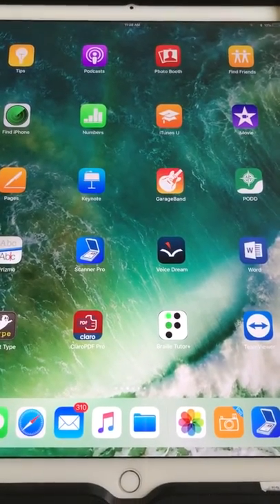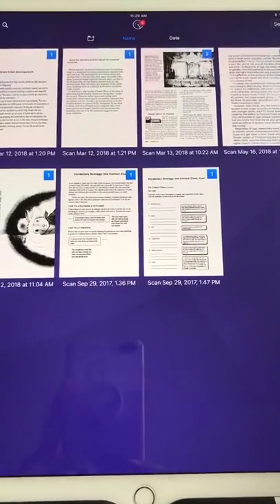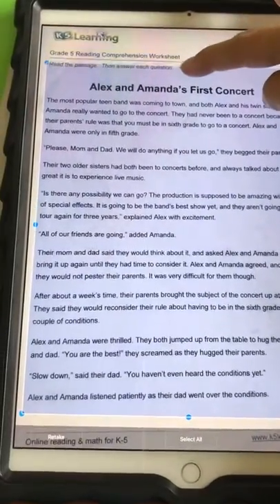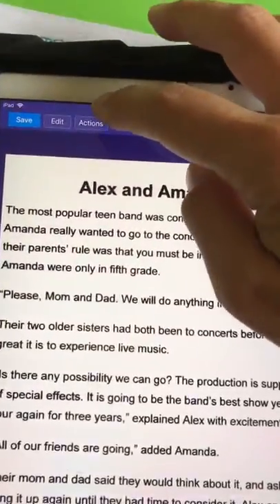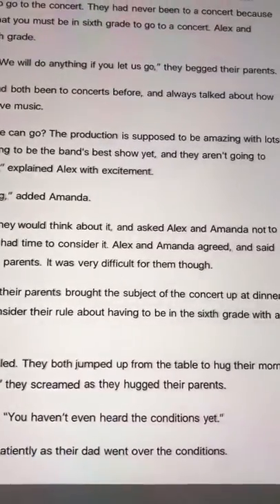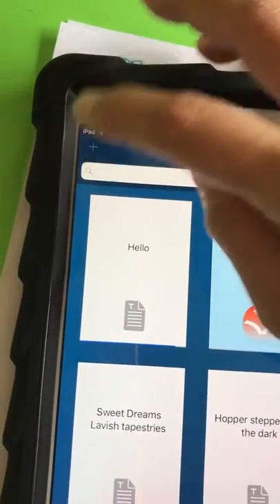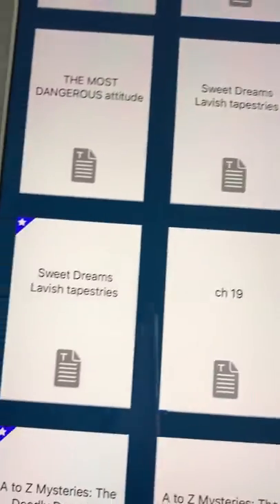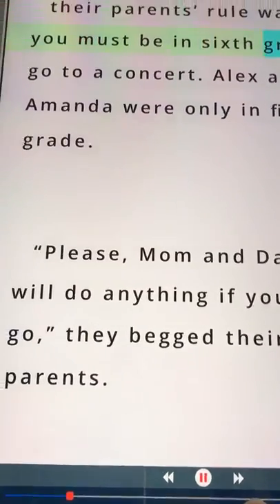Using Scanner Pro and Voice Dream Reader for Text to Speech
How to use Scanner Pro and Voice Dream Reader to Give a worksheet text to speech.